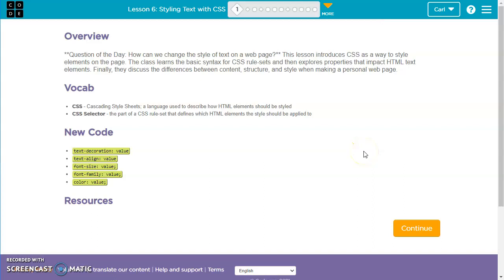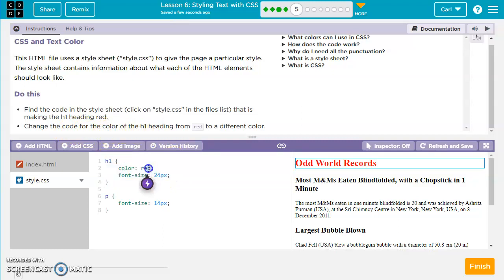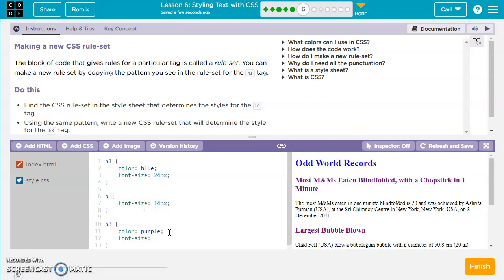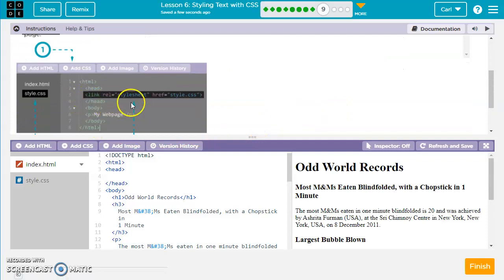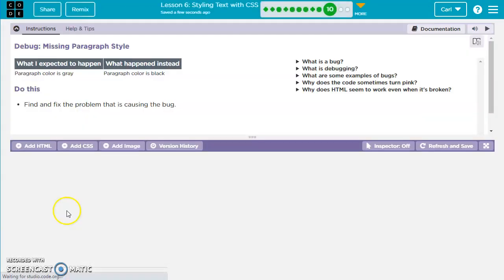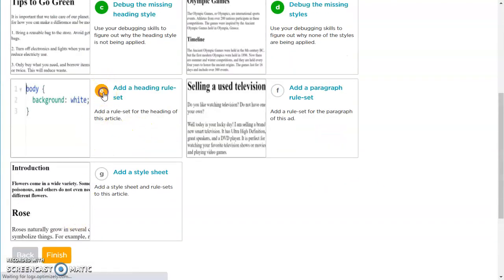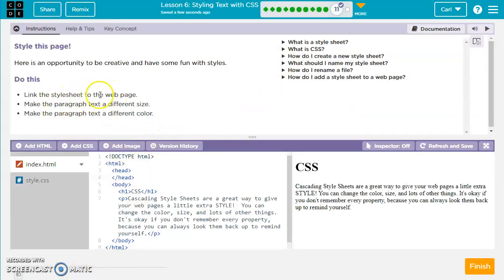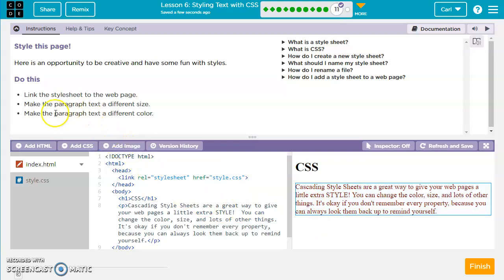Code.org Unit 2 Lesson 6 Pt 1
Learn how to use Cascading Style Sheets (CSS) to style your paragraphs and headings with various font sizes and colors.